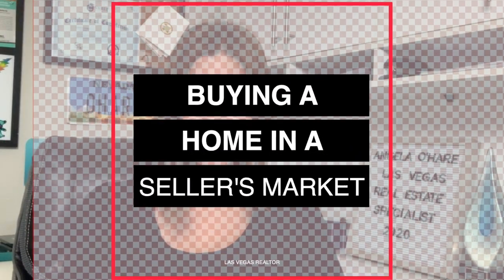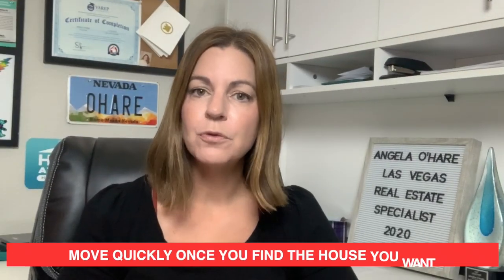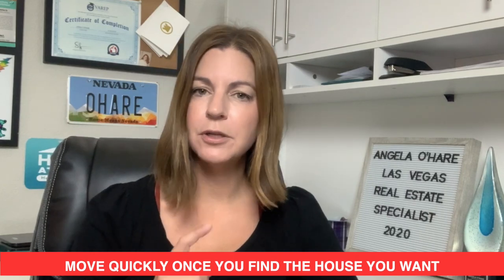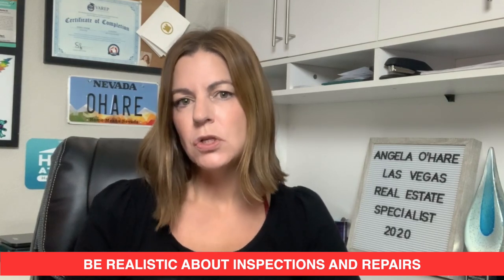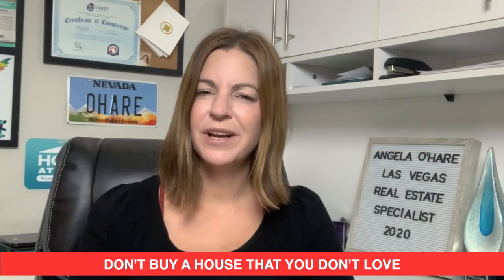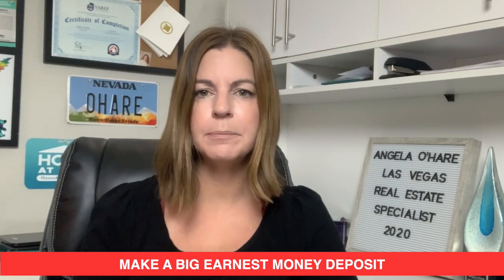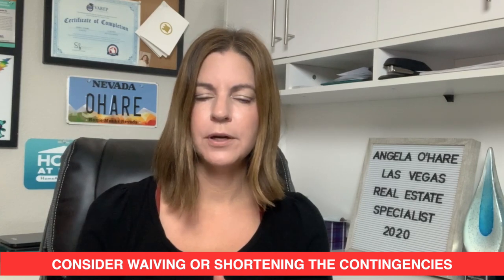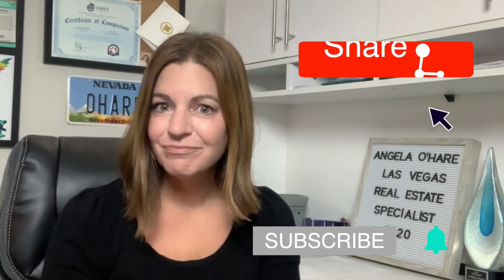Buying a Home in a Seller's Market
If you’ve decided to buy a home this year, good luck to you.

Your challenge will be not just finding a home you like, but also beating out all the other home buyers who like it and want to make an offer on it, too.

The number of homes for sale is low nationwide, particularly in the price ranges desired by first-time homebuyers.

That means that if you want to end up with a nice home, you need to be strategic.

Company: Home Realty Center
License #: 180246